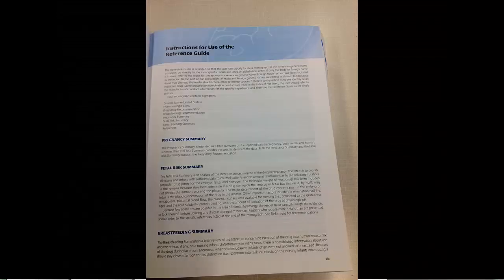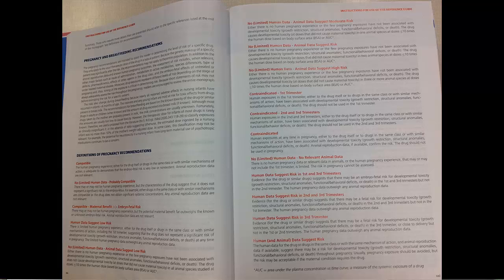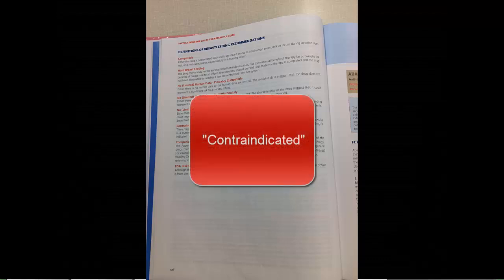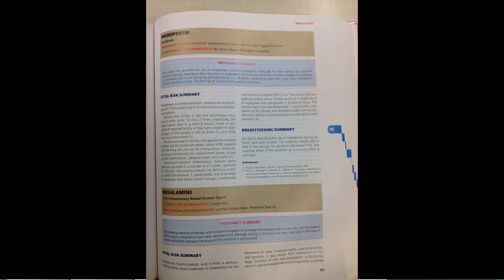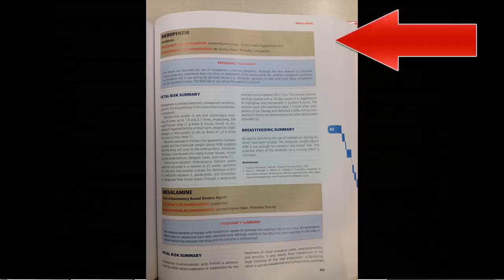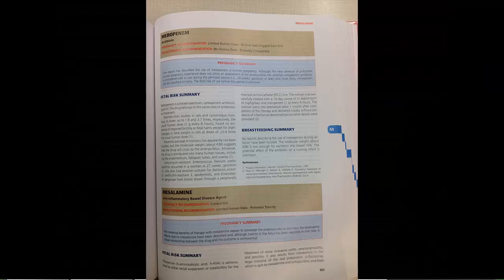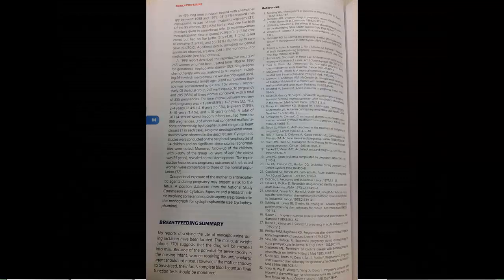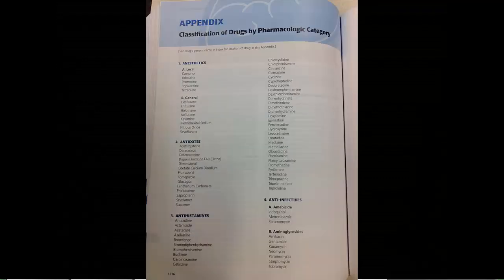(Briggs)- Drugs in Pregnancy and Lactation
A short instructional video on the drug information resource (Briggs) Drugs in Pregnancy and Lactation: A Reference Guide to Fetal and Neonatal Risk.